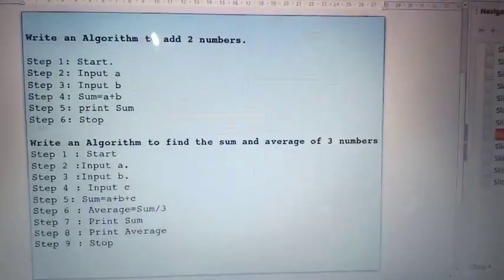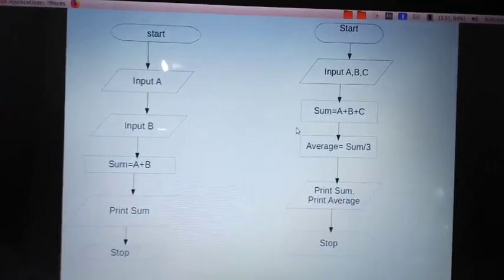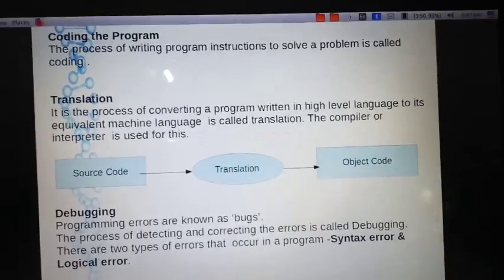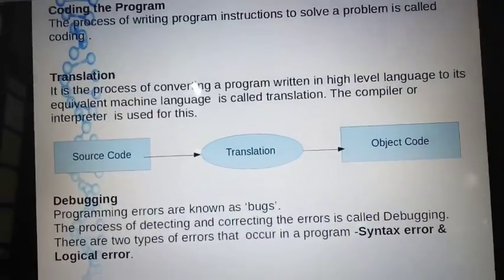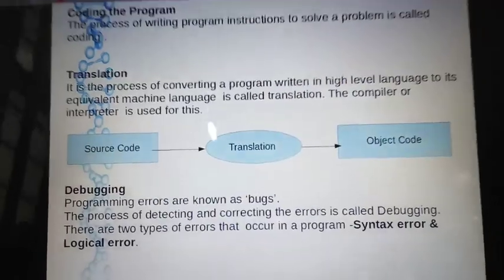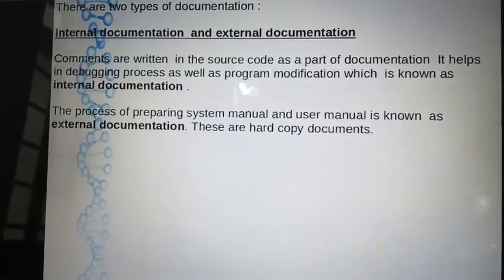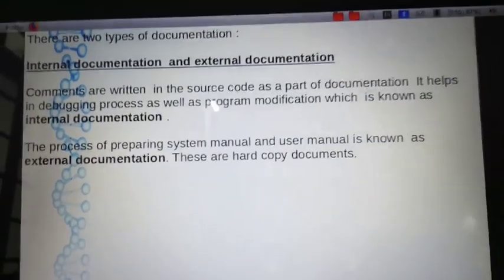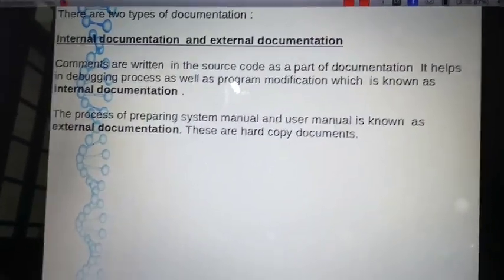Easy computer science Plus I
Program coding , testing , Debugging and documentation .